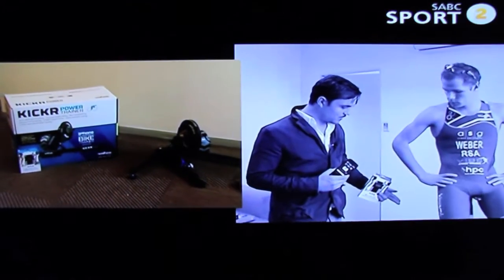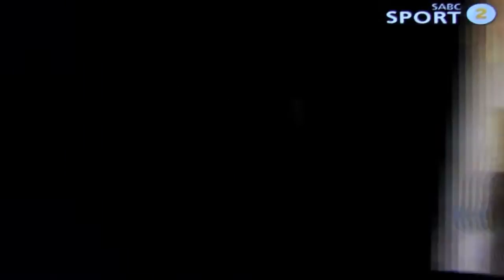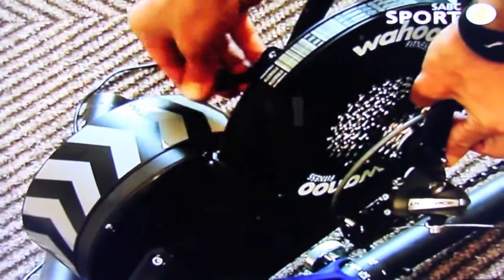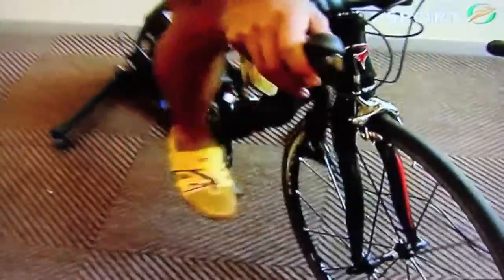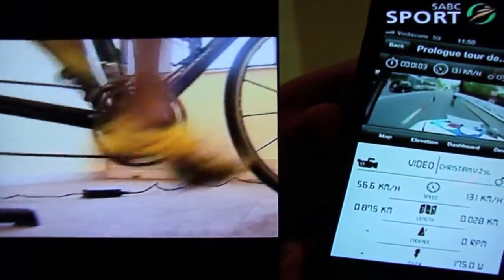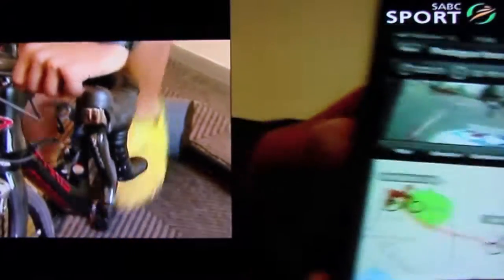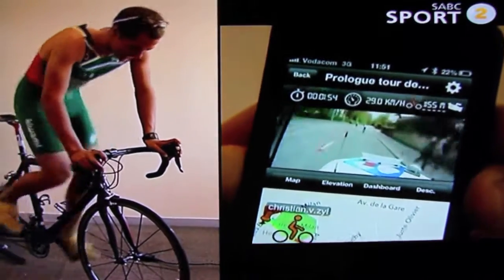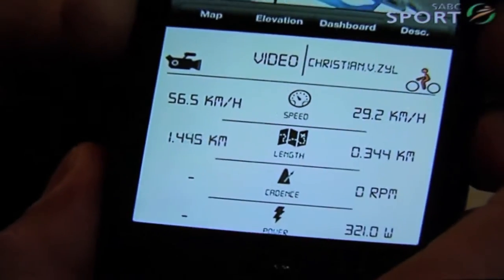Wahoo Fitness KICKR SABC Sport